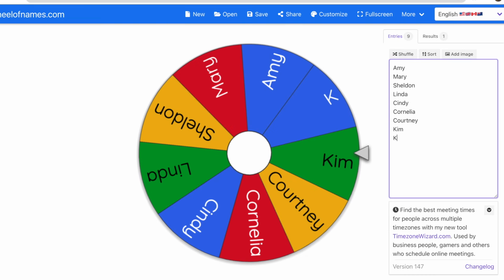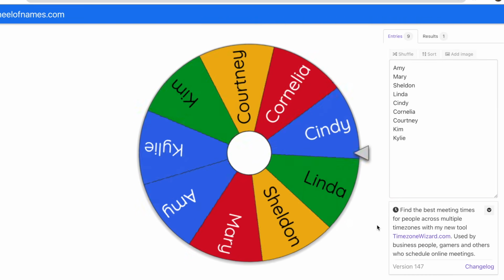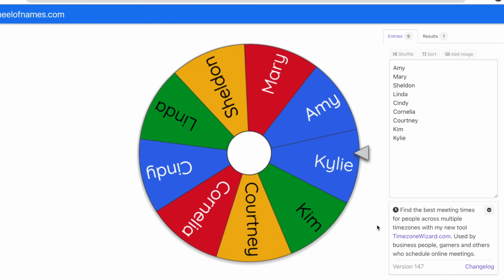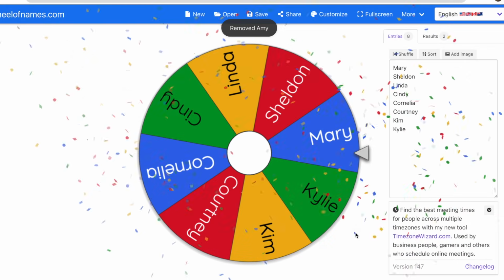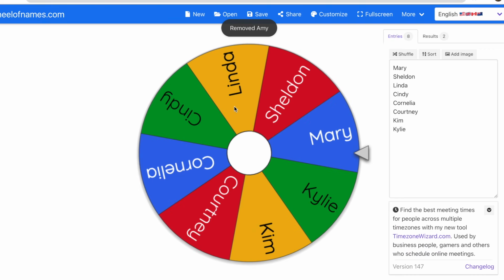FIRST DAY OF SCHOOL ICEBREAKERS | Hybrid or Online Math, Science, English, Physical Education, Arts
FIRST DAY OF SCHOOL ICEBREAKERS | Hybrid or Online Math, Science, English, Physical Education, Arts  GET TO KNOW YOU | Face to Face, Distance Learning, Hybrid Classes 2021 Back to School Activities or Back to School Icebreakers that you can play with your students.

-- please drop by for a quick visit 🎄❤️

✅ Wanna know my secret to YT growth? 🥰 This one helped me big time ➡️